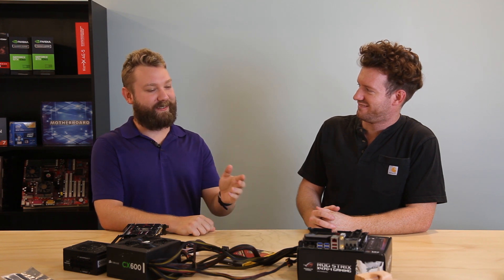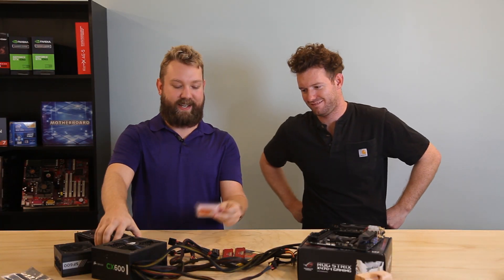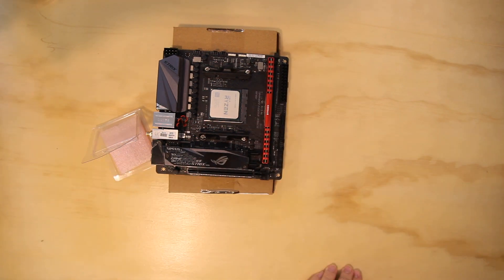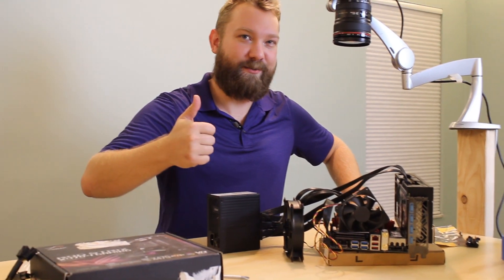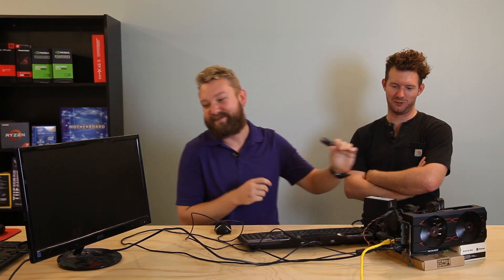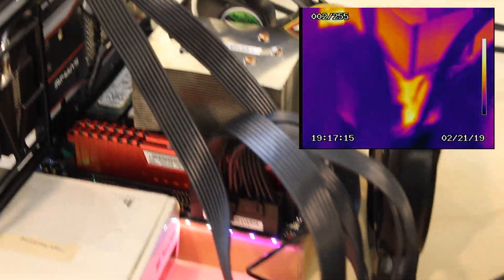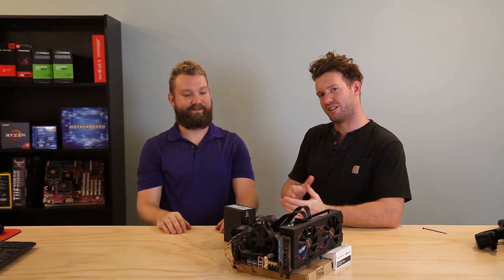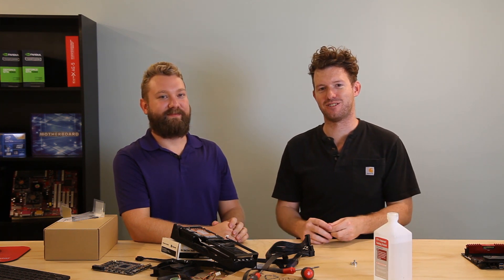Immersion Cooled Daily Gaming PC Part 2 - The Innards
In Episode 2 of Build Buddies, Kai and John go over the components that will be used in their 3M Novec immersion cooled PC. They build and test the computer air cooled and then strip down the parts for reference to design the immersion cooling case.